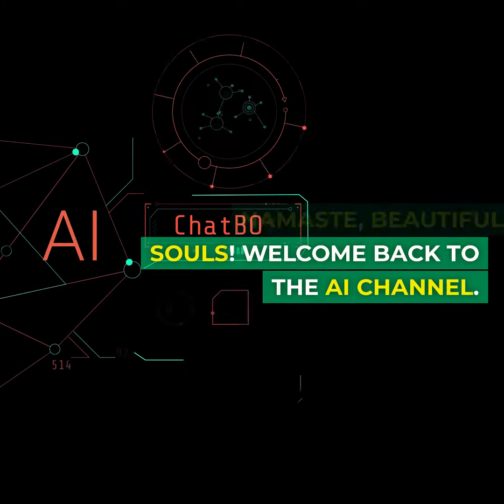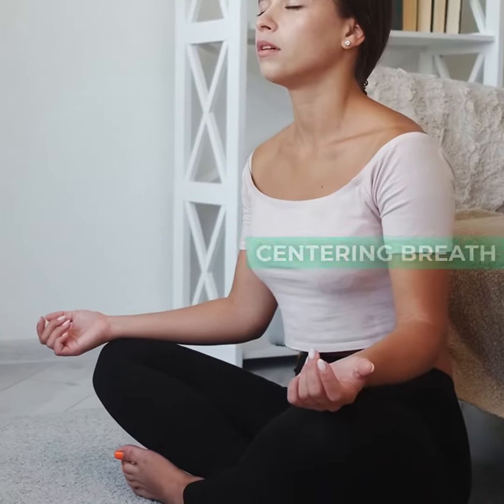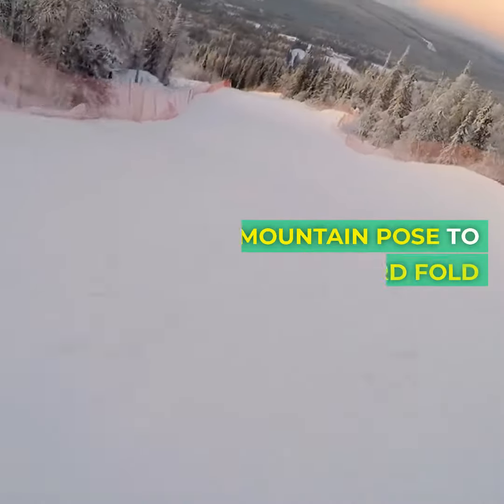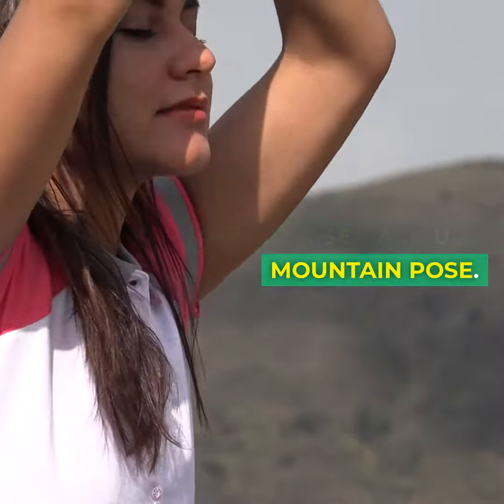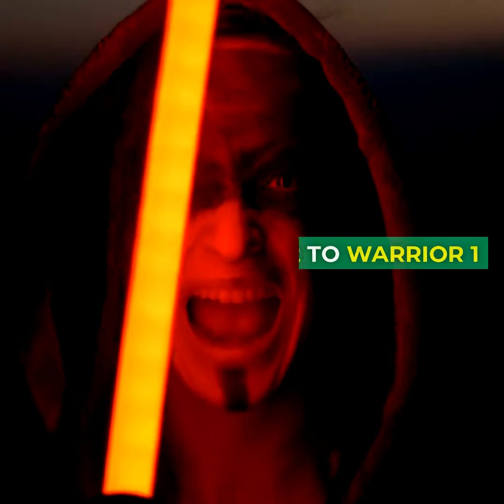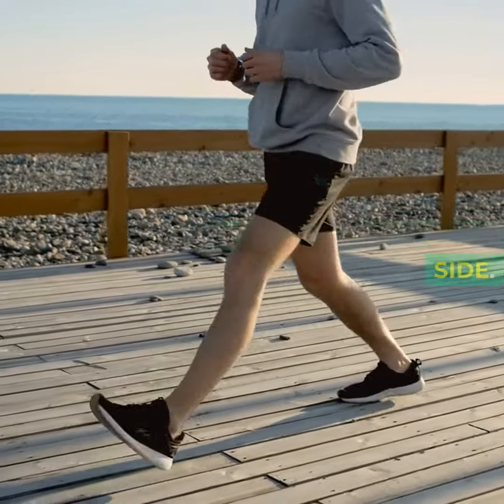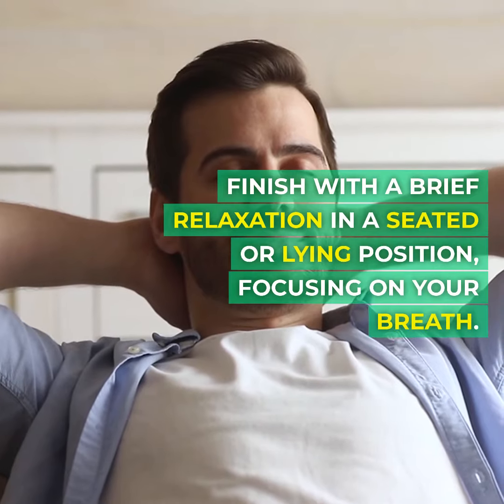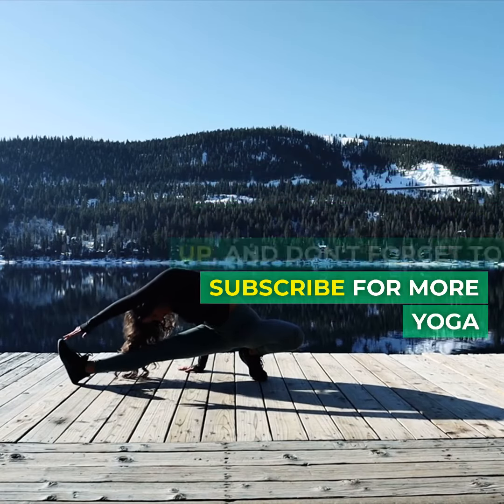Five-Minute Yoga Routine: Energize Your Day with Simple Poses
Welcome to our energizing five-minute yoga routine designed to kickstart your day with simple yet effective poses. In this quick and invigorating practice, we will guide you through a series of yoga postures that will awaken your body and mind, leaving you feeling refreshed and revitalized.

Yoga has numerous benefits, including reducing stress, improving digestion, and increasing focus and concentration. By committing just five minutes each morning to this energizing routine, you will experience an array of positive effects throughout your day.

So, roll out your yoga mat and join us in this five-minute energizing yoga routine to elevate your morning routine and set a positive tone for the day ahead.